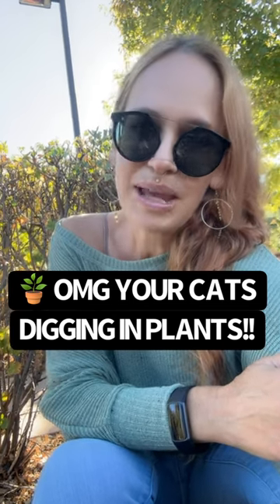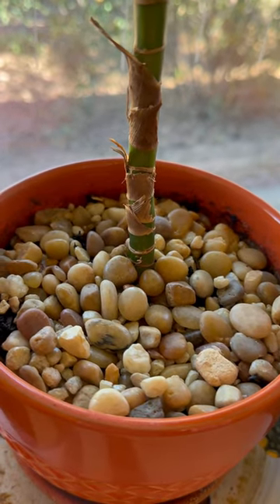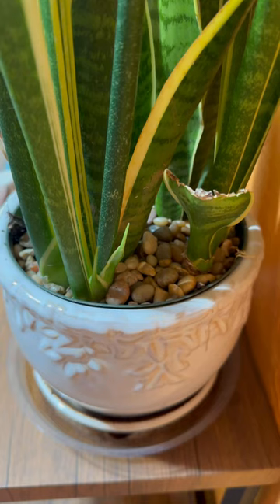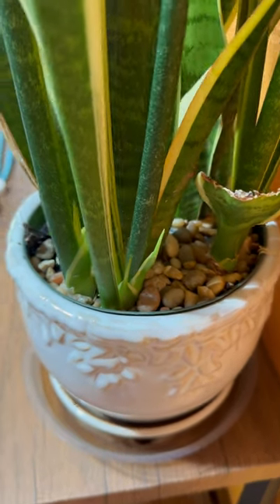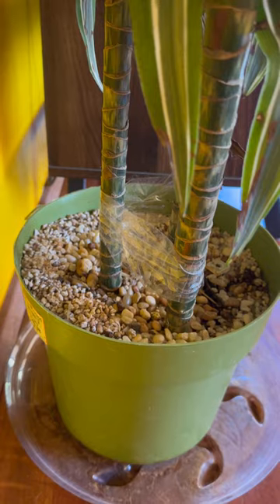🪴 Cats Digging in Plants!